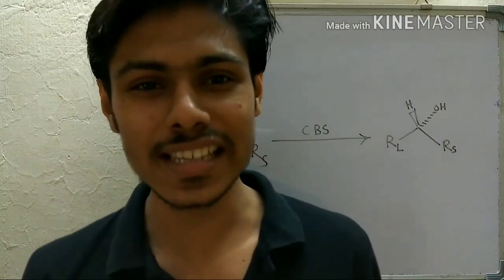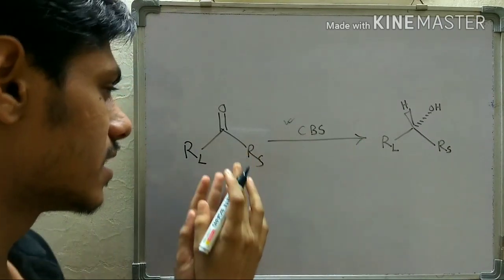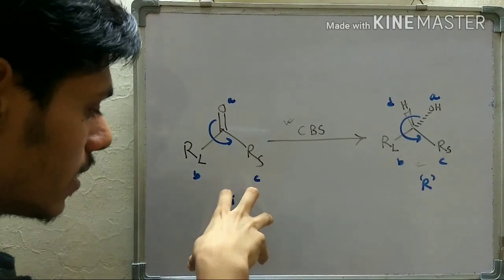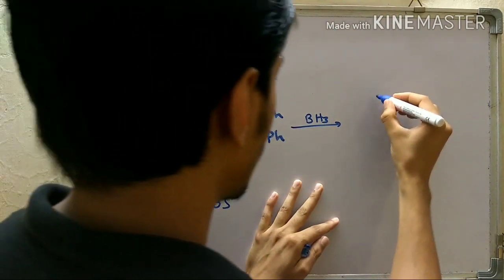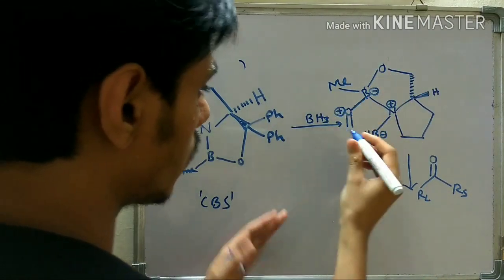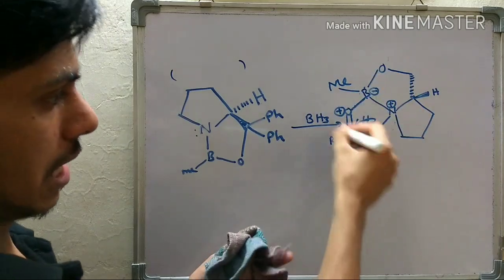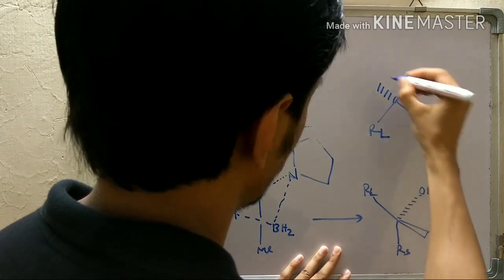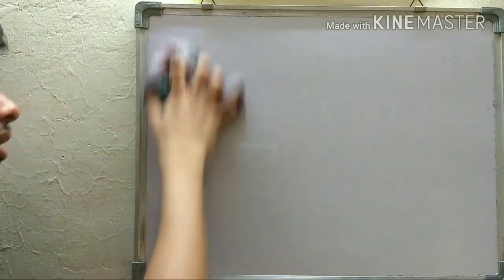Corey Bakshi Sibata reaction : very important for csir-net exam